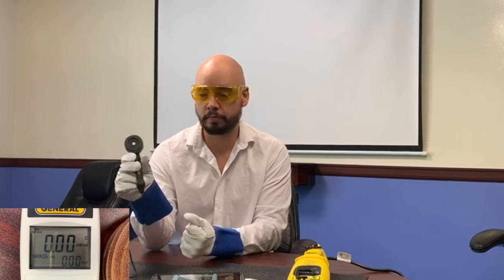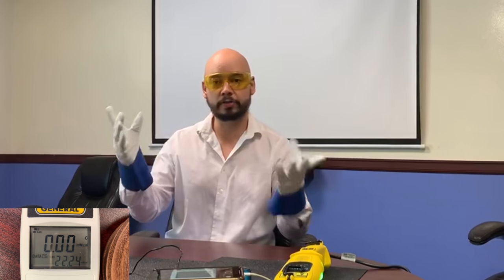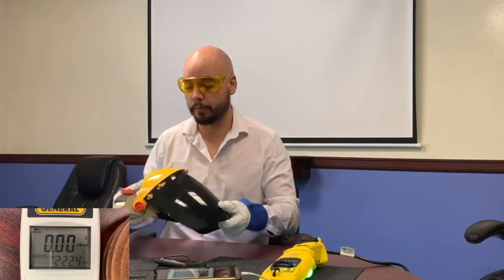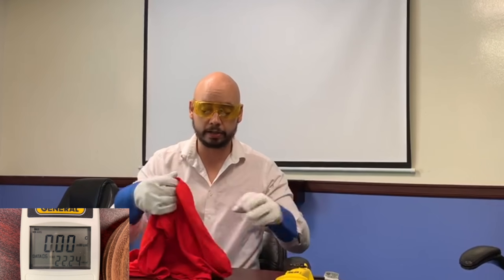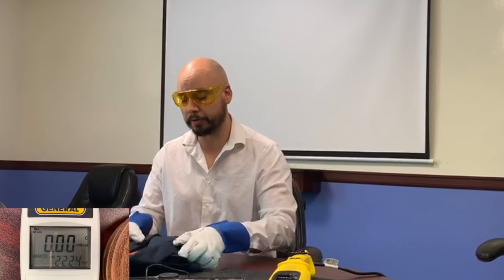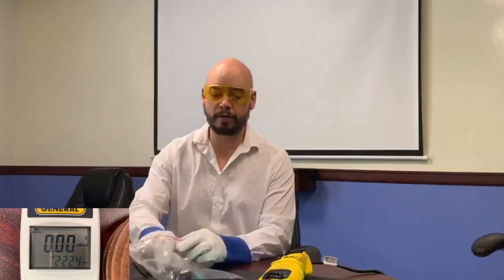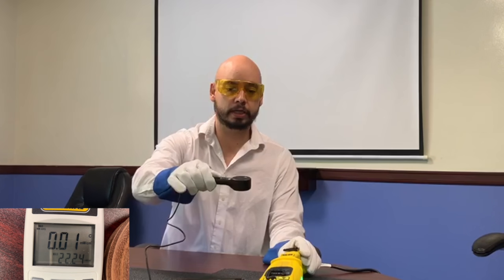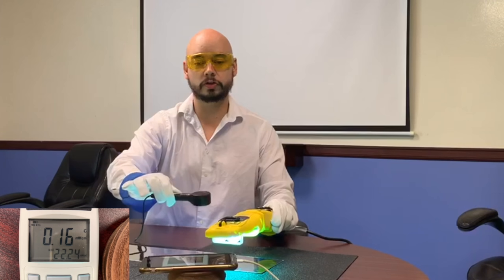UV-C Safety 101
Basic guidelines of UV-C and how it passes through or is reflected by various materials around the home.